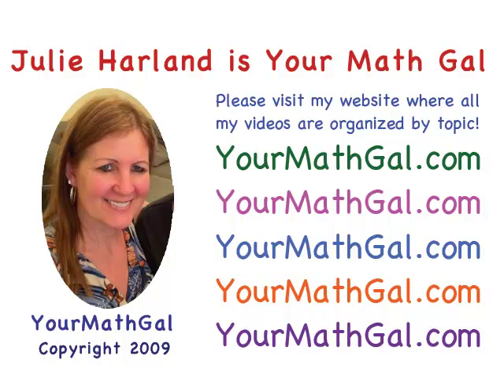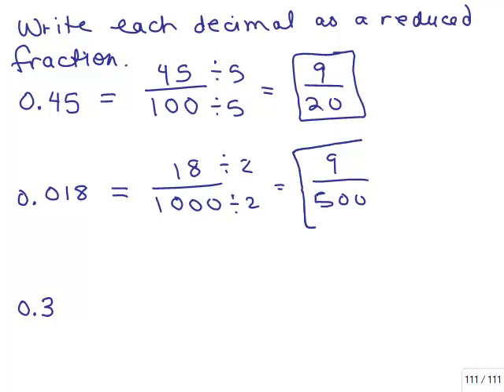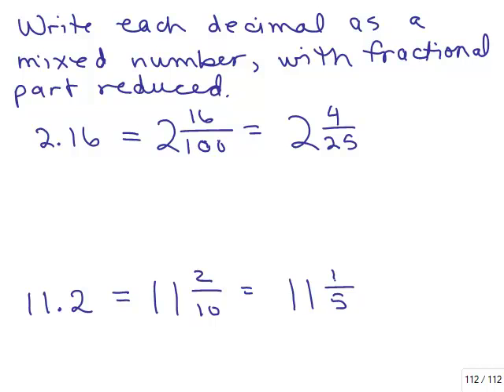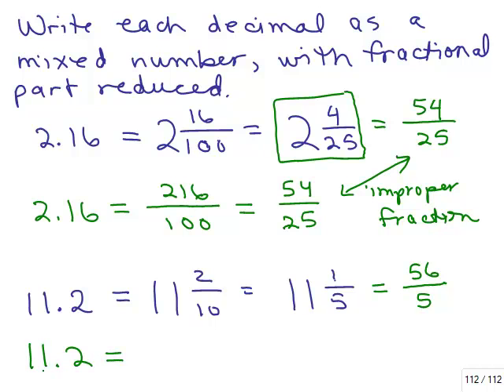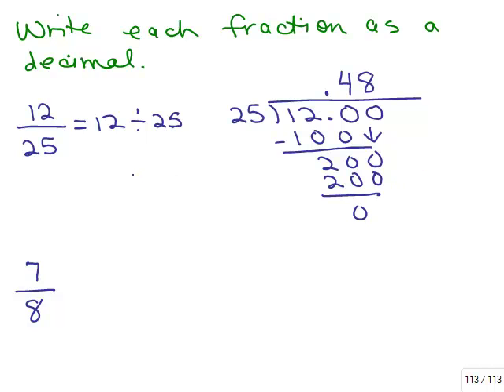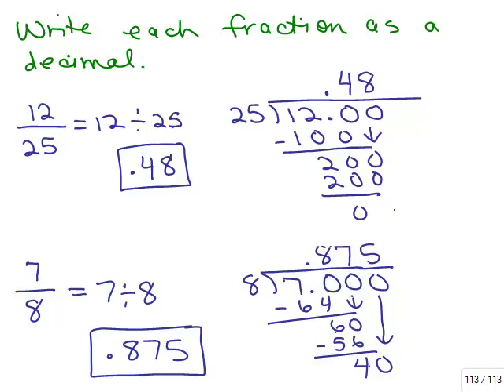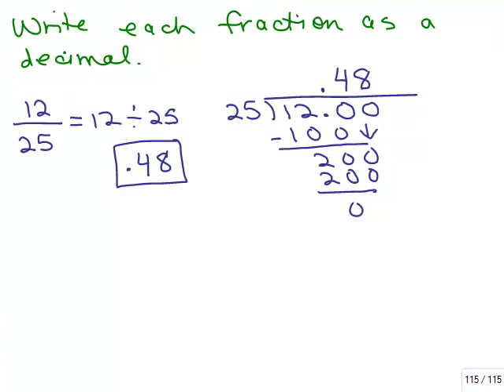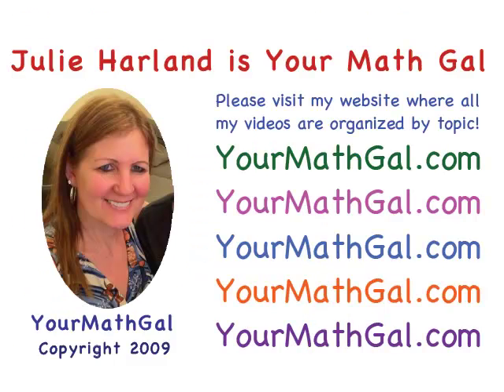Convert between Fraction and Decimal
Review of how to write a fraction as a decimal and decimal as a fraction.

dec280.mp4